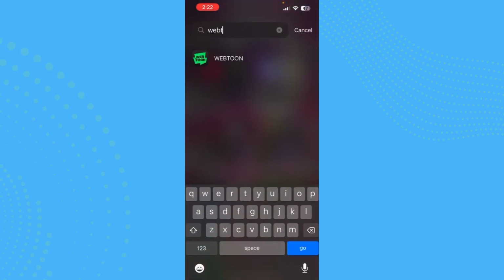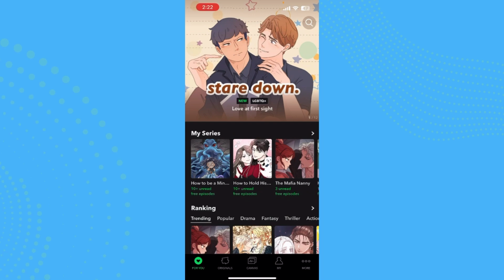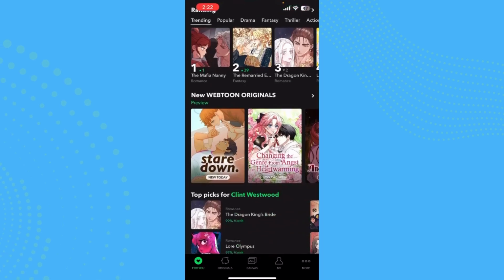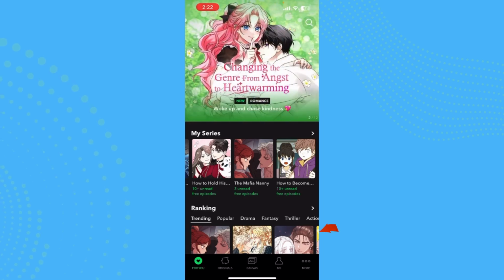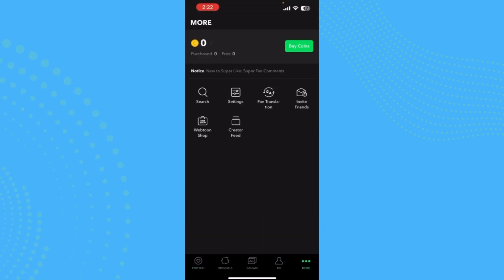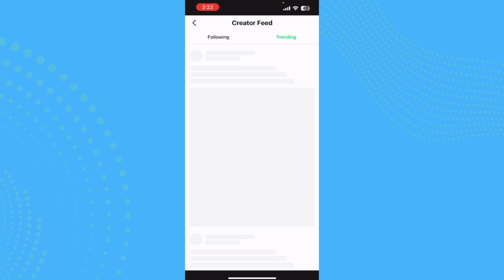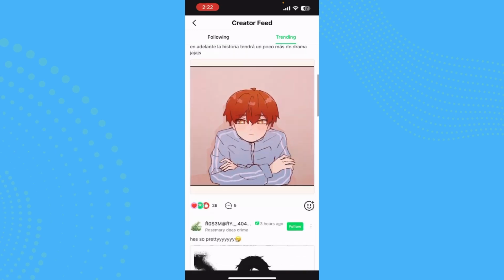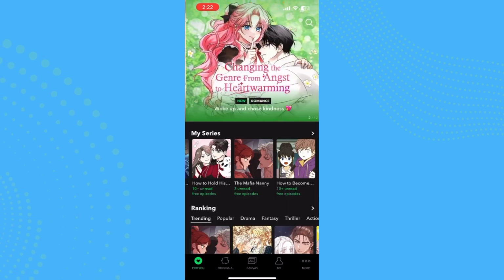How Can You Go To The Creator Feed On Webtoon App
Want to connect with your favorite creators on Webtoon? Learn how to navigate to the Creator Feed in the Webtoon app for behind-the-scenes insights, updates, and exclusive content. Stay updated on your favorite series and discover fresh new creators. Watch now to access the Creator Feed in Webtoon!